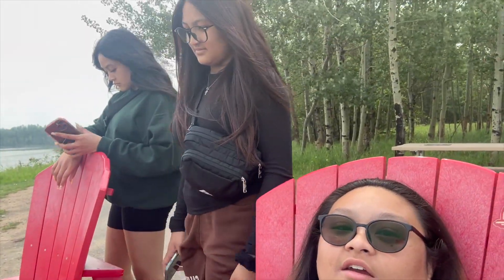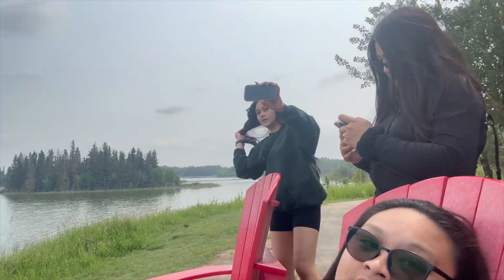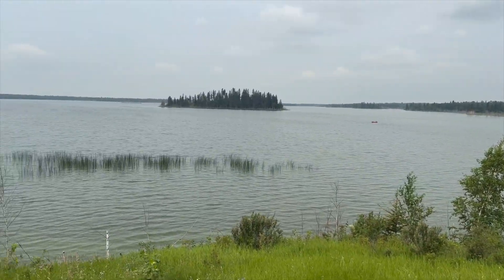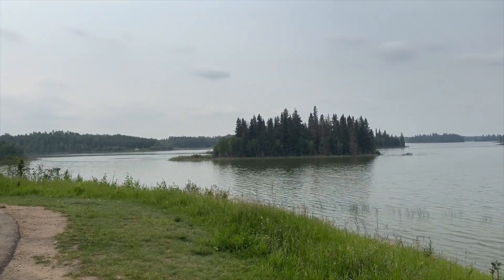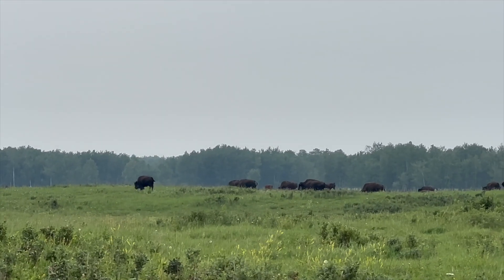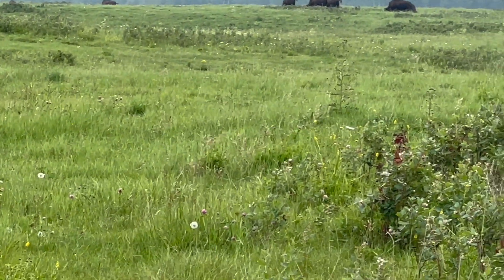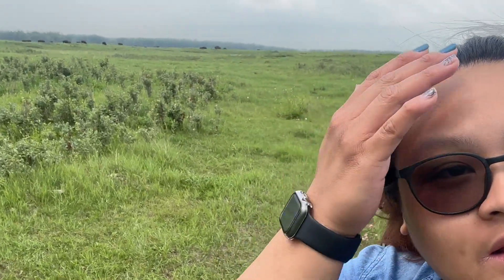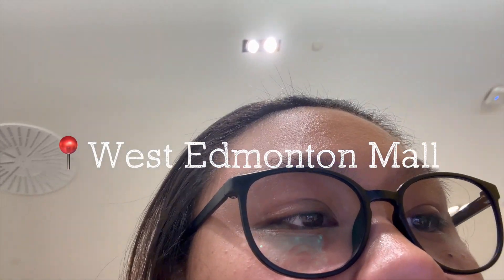AB Vacay Day 5: Elk Island and West Edmonton Mall Adventures!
Hey guys!! Hey hey guys!! Sorry for the late upload. I have been super busy with work and everything else lately. But here's the 5th day of our trip. We love you and see you on to the next video!!

PS: Audio might be a little off, I just noticed when I already uploaded it. Not sure if it has to do with the device you're using.